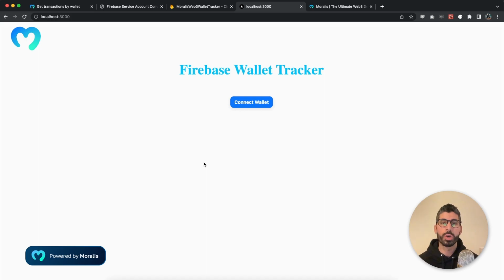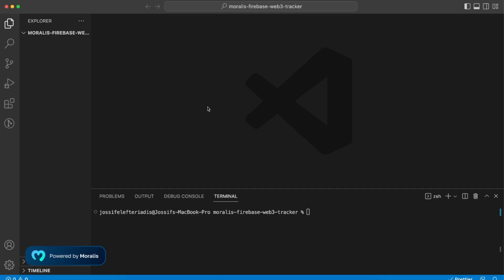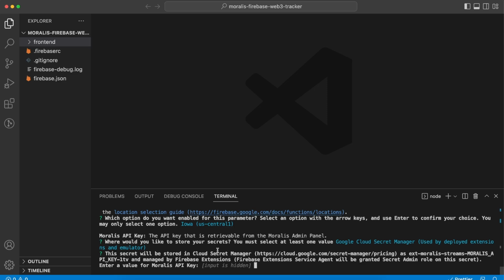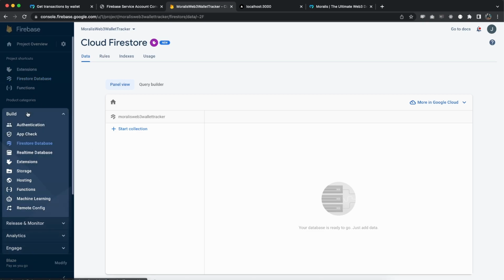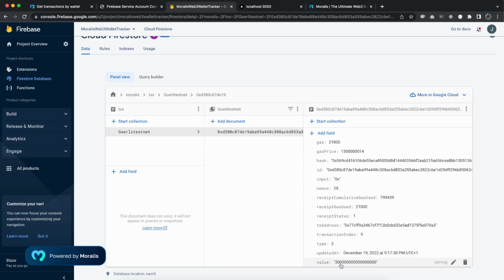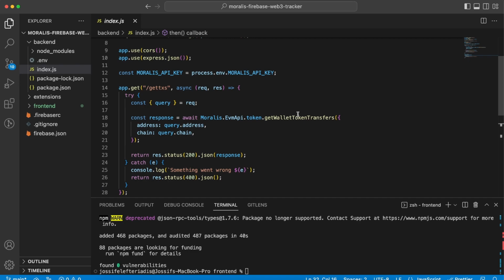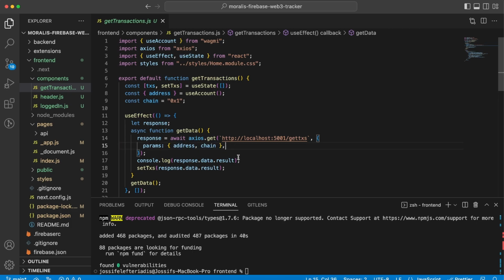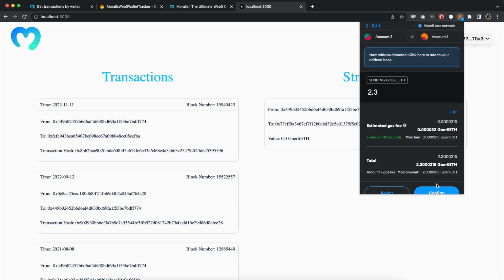Create a Firebase Web3 Wallet Tracker with Moralis API, RainbowKit, and Next.js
Set up a RainbowKit authentication and use Firebase along with Moralis Streams API and listen to future transactions